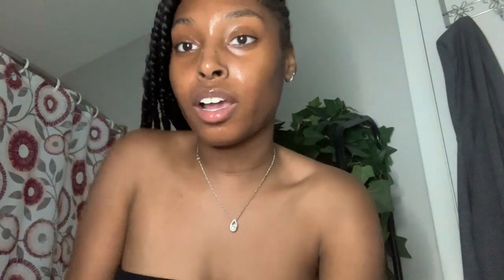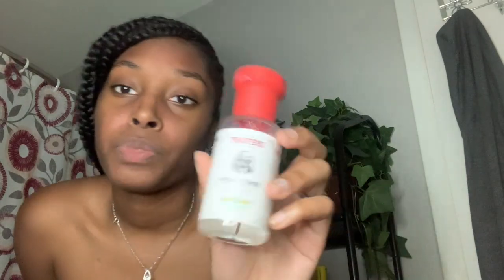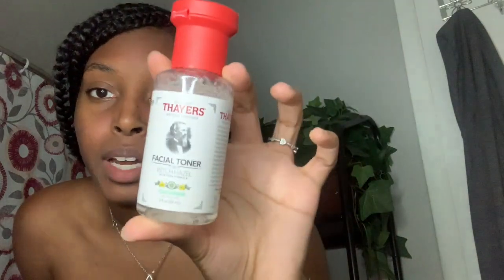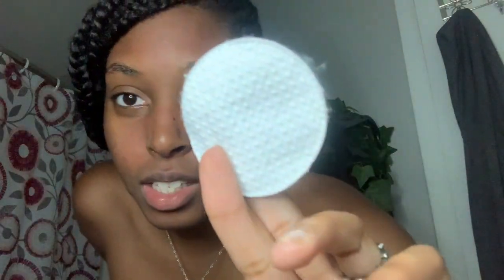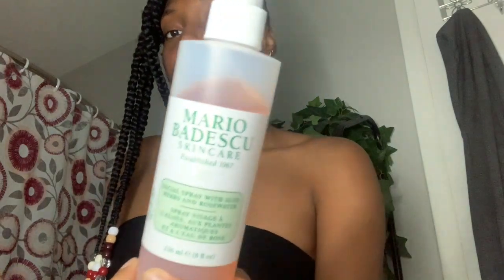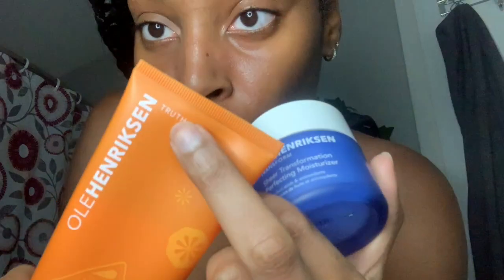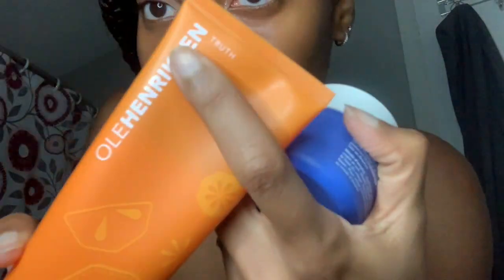My skin care routine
Welcome BACK or to my channel💕 if you are new don't forget to hit the subscribe button and if you are returning leave a like and comment video ideas that you would like to see. Also, turn on the bell to be notified everytime I post a new video.

FAQ:
Age:18
Birthday: November 19
From: Canada 🇨🇦
Ethnicity: Dominican  🇩🇲  & Jamaican 🇯🇲

PRODUCTS USED
1. OLEHENRIKSEN - Truth Juice Daily Cleanser
2. OLEHENRIKSEN - Transforming Walnut Scrub
3.THAYERS - Facial Toner
4. MARIO BADESCU - Facial Spray with Aloe, Herbs and Rosewater
5. OLEHENRIKSEN - Sheer Transformation Perfecting Moisturizer